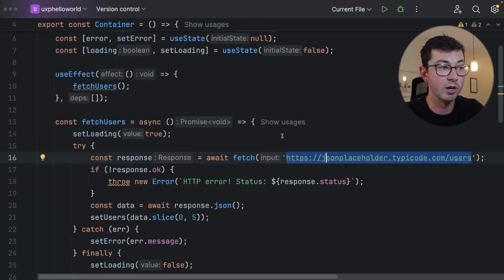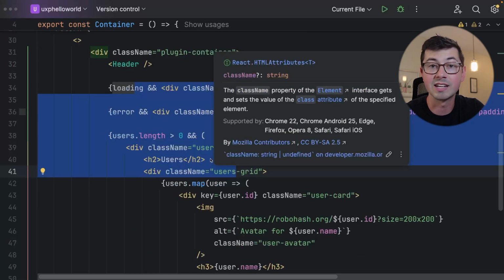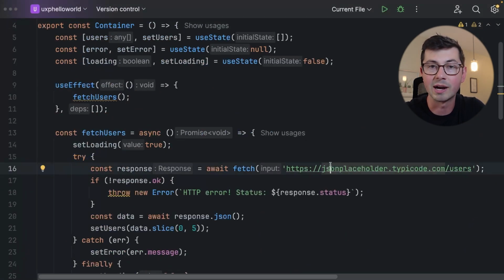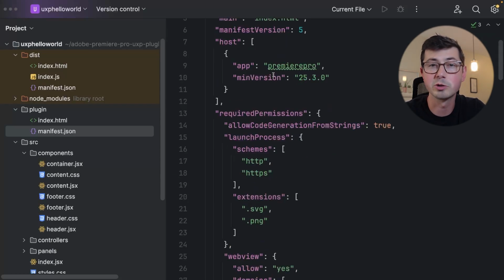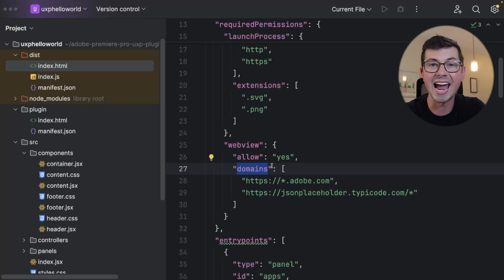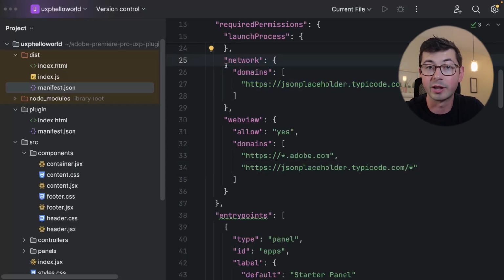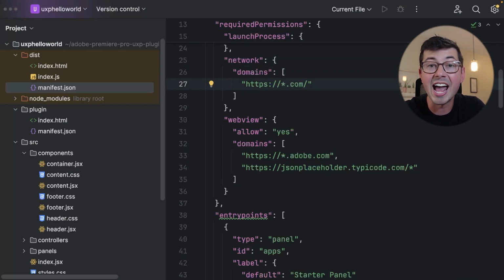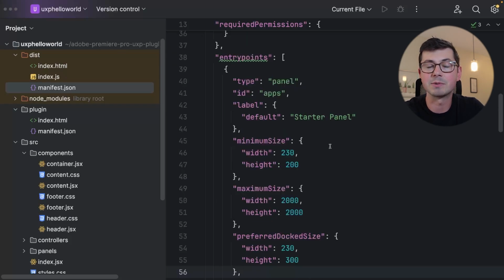How to Access the Internet in an Adobe UXP Plugin for Premiere Pro (manifest.json)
In this video, I explain how to access the network in an Adobe. UXP Plugin for Premiere Pro.

I talk about how UXP disables network access by default. I explain how the manifest.json file is responsible for configuring the network access. I explain how to modify this file and show an example plugin that uses the network to grab some dummy API data. Follow along yourself in Premiere Pro!

00:00 - 02:17 UXP Block the Network by Default
02:17 - 04:44 Modifying manifest.json
04:44 More details about manifest.json